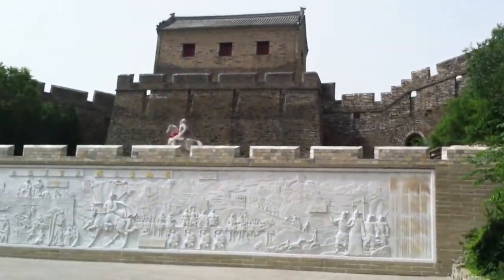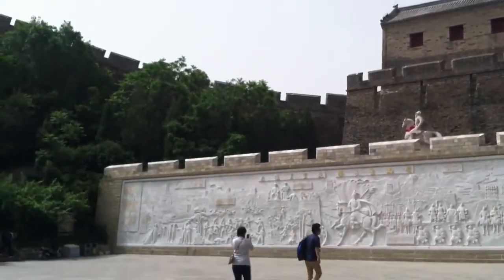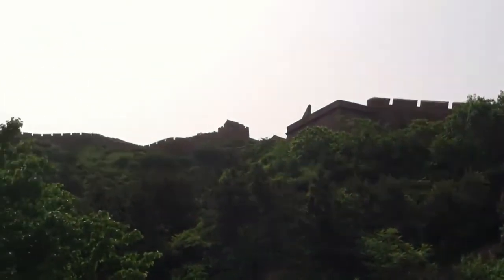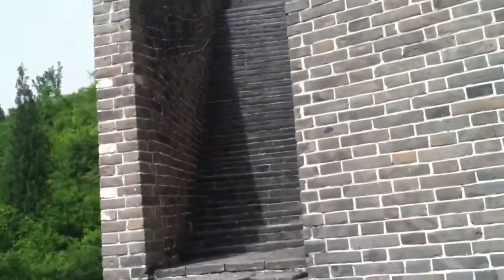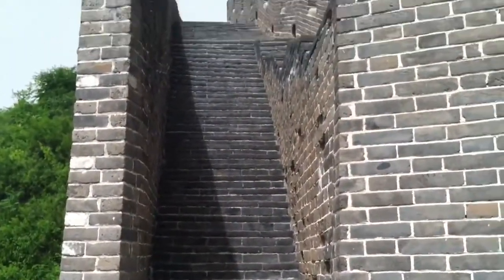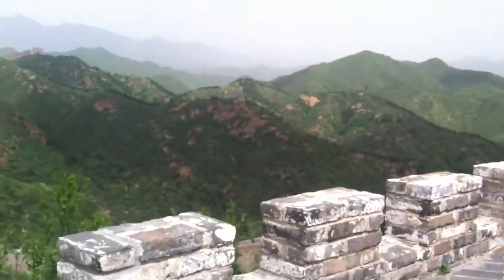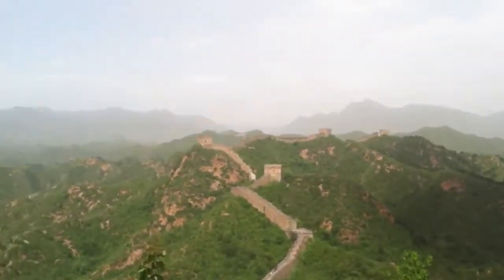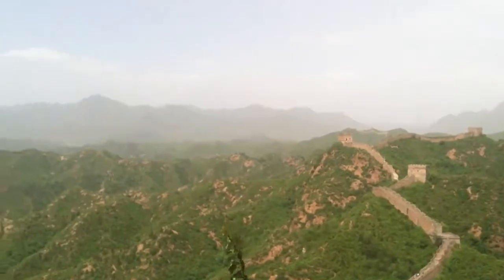The Great Wall of China, Jinshanling.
From the moral at the gate of the Jinshanling section of the Great Wall of China all the way up to the generals tower. From a 2014 tour of China :-)